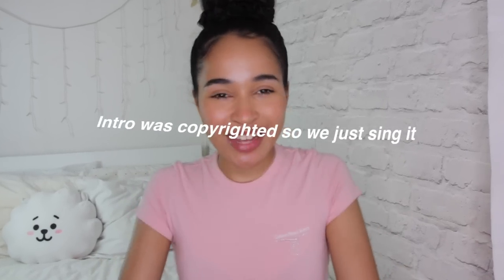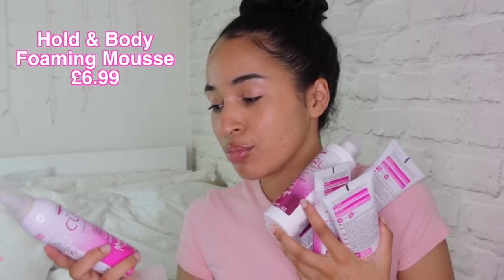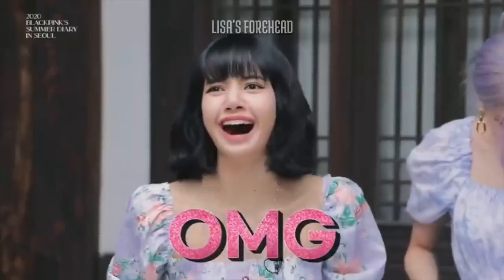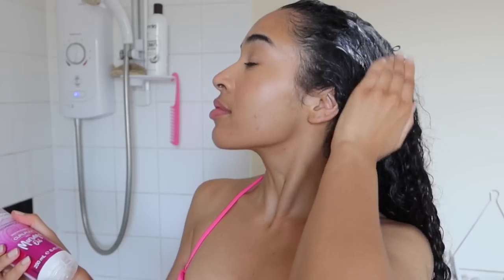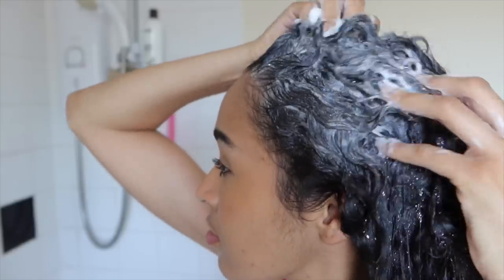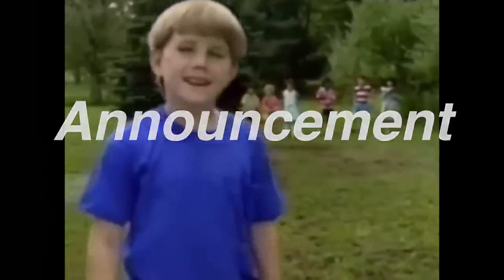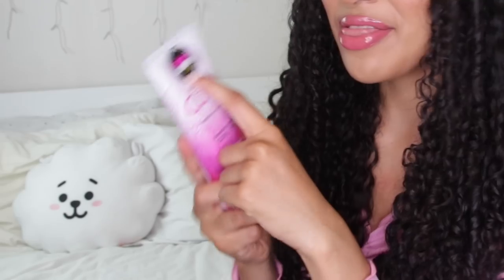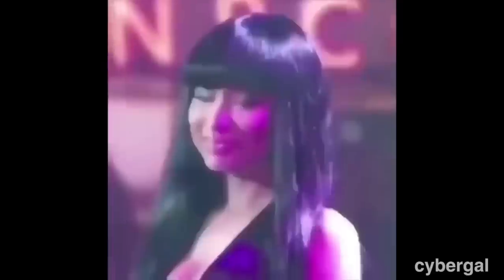THE BEST CURL PRODUCTS of 2020?! You didn't know about them!! The Curl Company GIVEAWAY!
Are these the BEST new HOLY GRAIL curly hair products?! Let's find out!

You can also buy these products in Asda, Tesco and Boots.

LINKS!